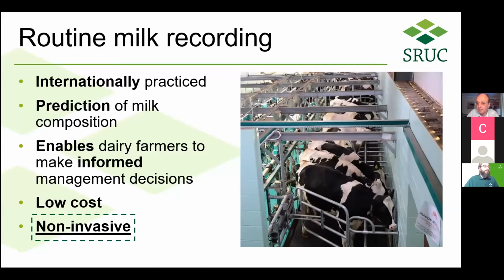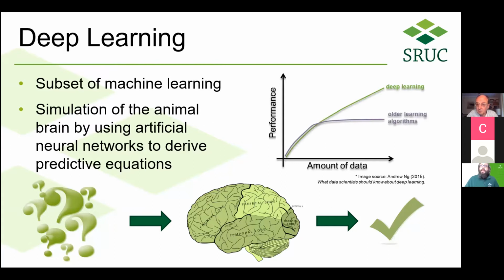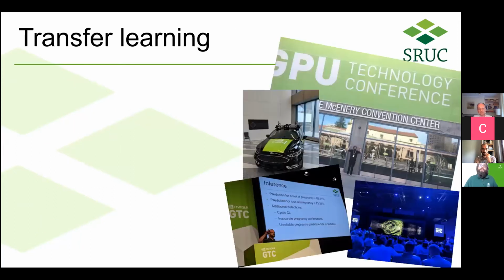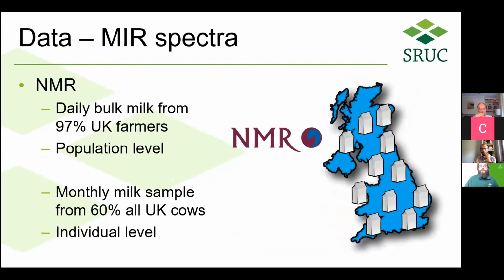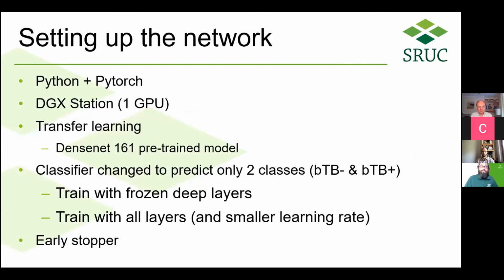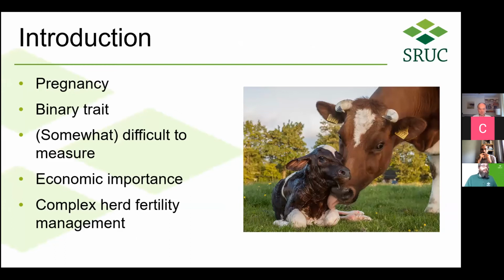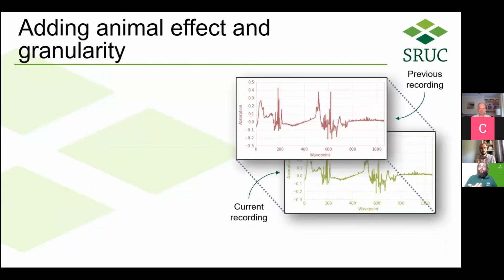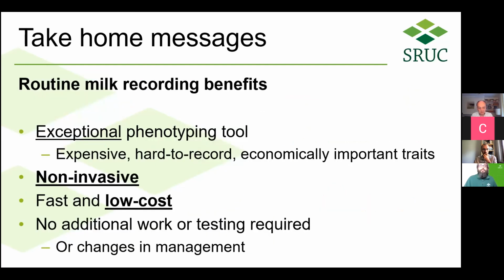03. Scott Denholm, Scotland’s Rural College ,UK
Freenotypes: Extracting added value from routine milk recording using deep learning.